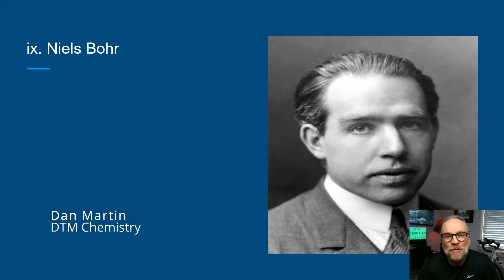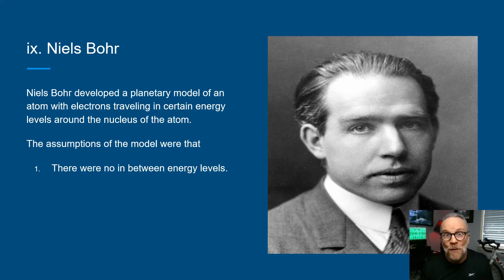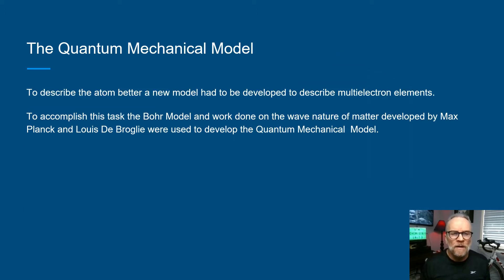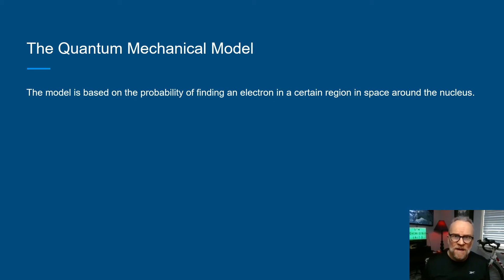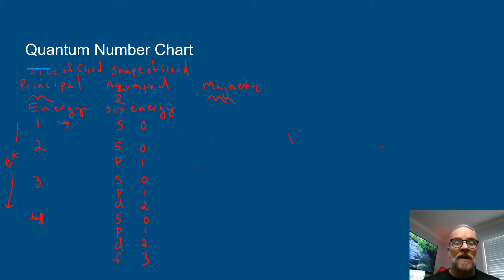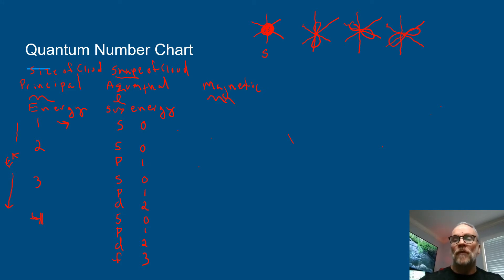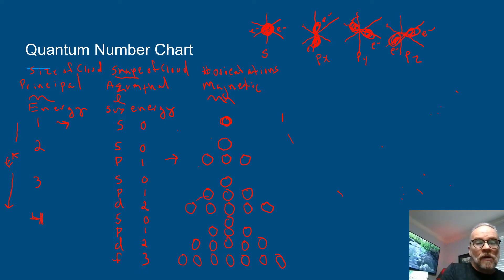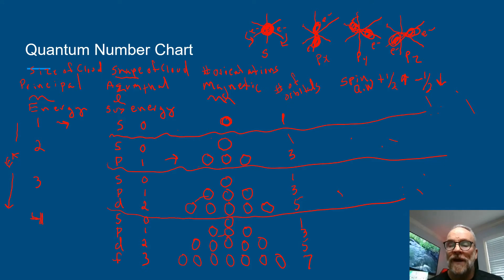Unit 3 The Atom Recording 3 The Quantum Mechanical Model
Unit 3 The Atom Recording 3  The Quantum Mechanical Model - Time stamps below. -
Ancillary materials are provided on teacherspayteachers.com search DTM Chemistry.
Time Stamps
0:00 – Introduction
0:11 – Bohr Model
4:54 – Quantum Mechanical Model basics
7:52 – Heinsberg, Schrodinger, Quantum Numbers
10:16 – Quantum Number Chart
19:50 – Electron Configurations and Orbital Notations
32:32 – Conclusions